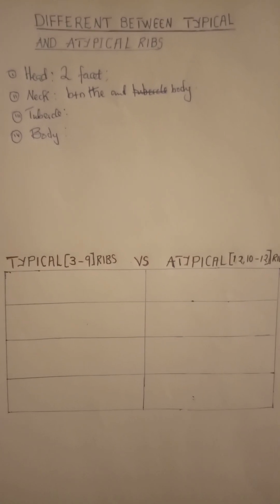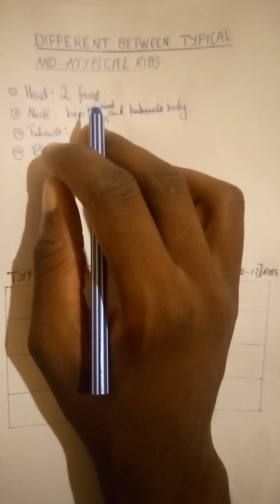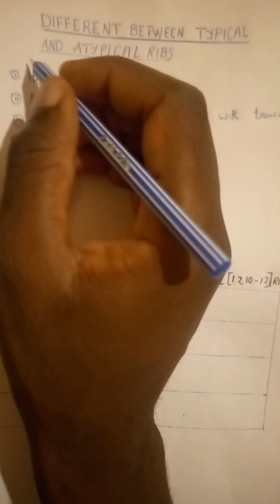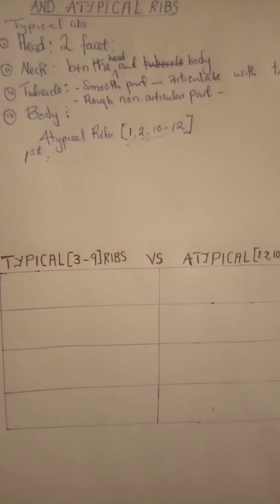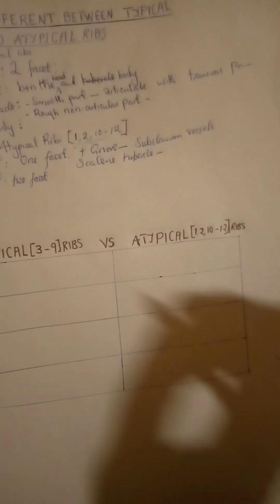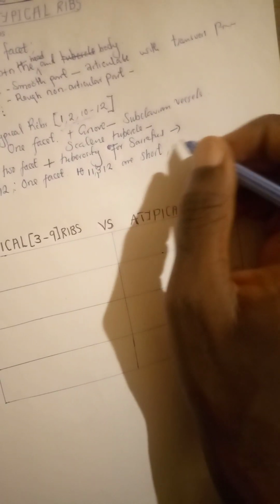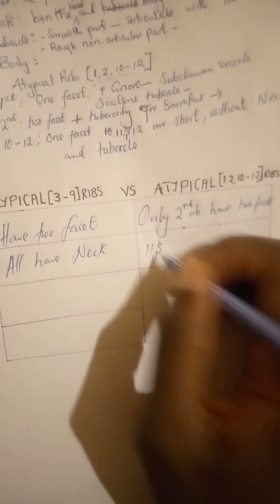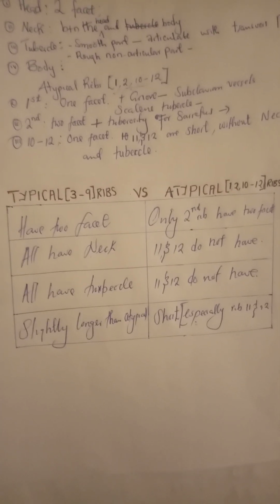Different between Typical and Atypical ribs|| Exam preparation#MU SOMHS